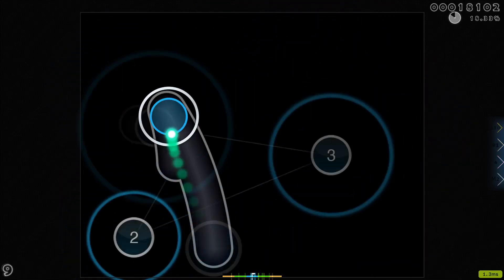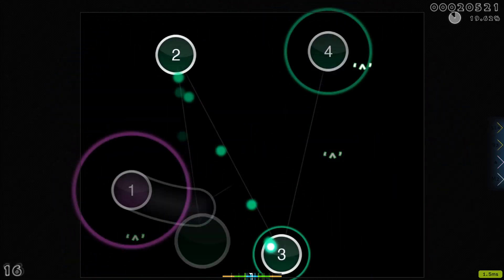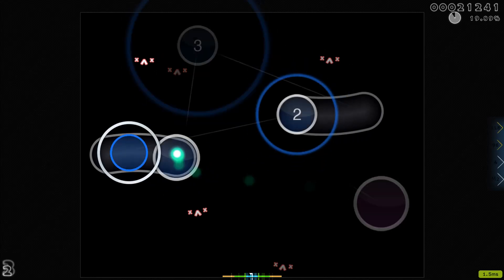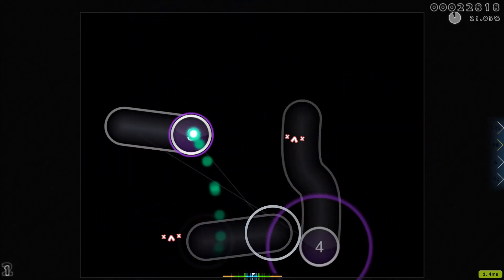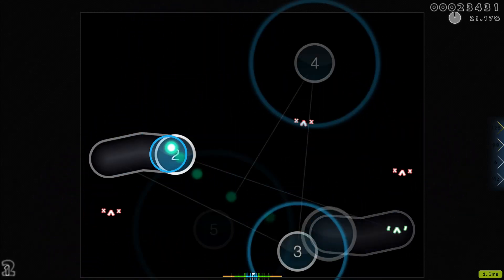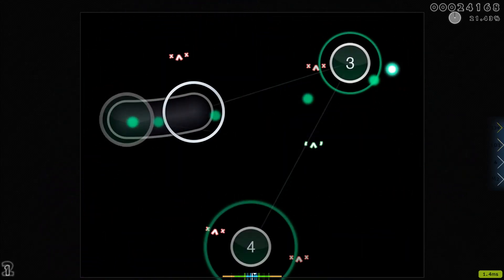i am not rhythmically challenged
mouse feet finally gave up